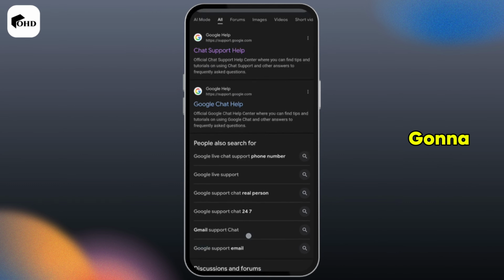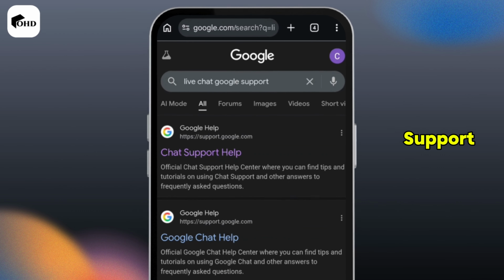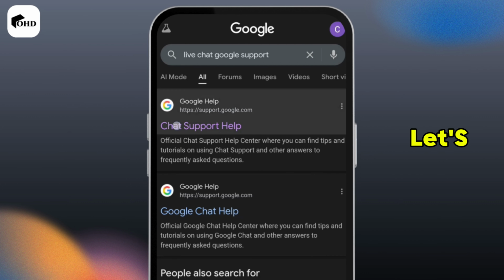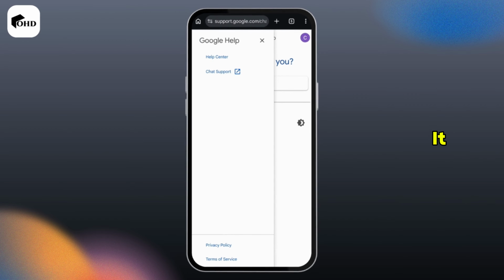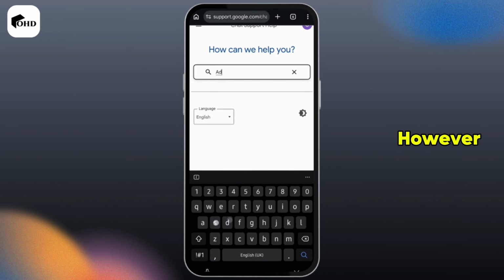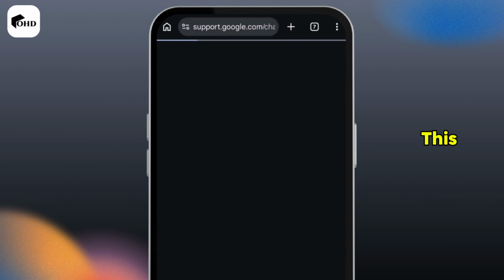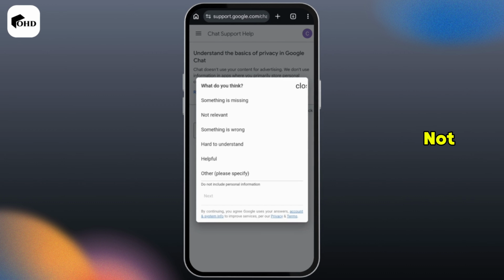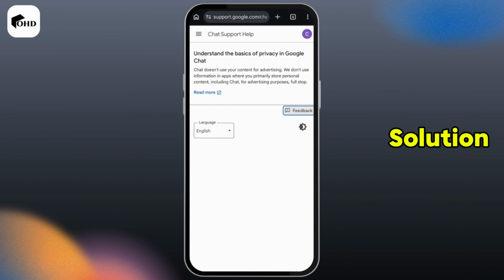How to Contact Google Support Live Chat 2026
Learn how to contact Google support through live chat and understand what options are actually available. In this tutorial, I’ll show you step-by-step how to navigate Google Support, search for chat options, and find alternative ways to get help when live chat isn’t available.

You’ll see how to describe your issue, use the search feature effectively, and submit feedback to Google if direct solutions aren’t provided. By the end of this video, you’ll know exactly what to expect when trying to reach Google support and how to get assistance efficiently in 2026.

⏱ Timestamps:
0:00 – Introduction: Google Support Live Chat
0:05 – Open browser and search “Live Chat Google Support”
0:20 – Review available chat support options
0:35 – Tap search results and access Chat Support
0:50 – Describe your problem and submit feedback
1:05 – Understand alternative support options and limitations

This video is perfect for anyone who wants a complete understanding of Google’s live support system and how to get help for their Google products.